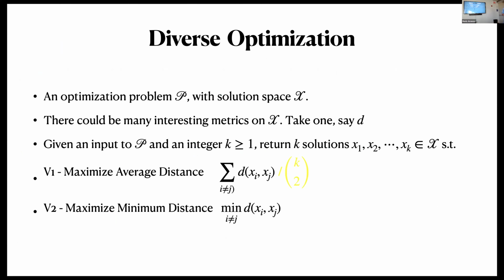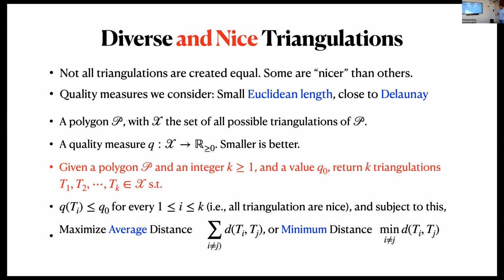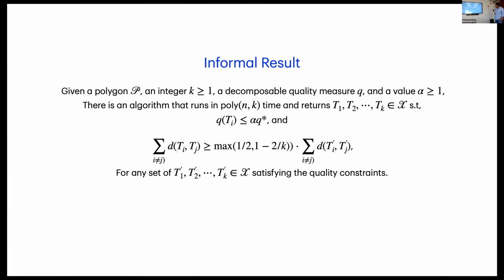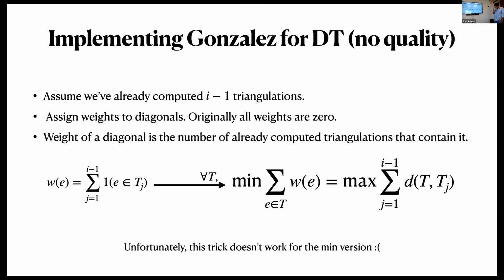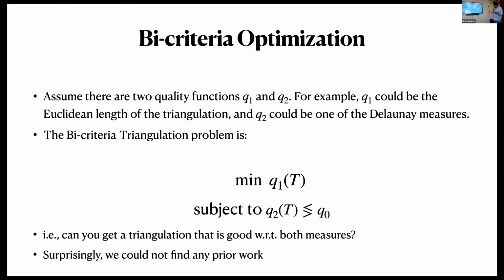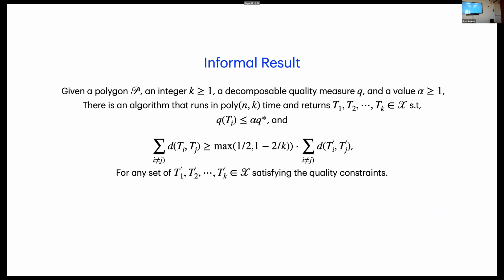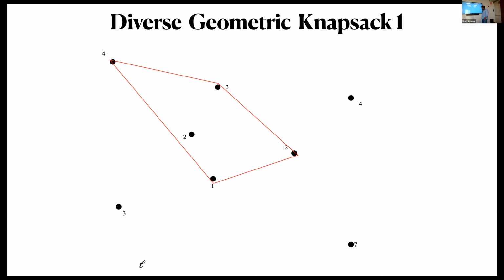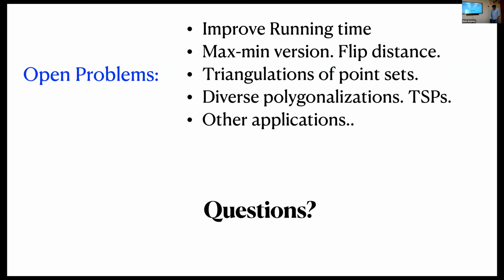Mayank Goswami: Finding Diverse Triangulations and Geometric Knapsacks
Tuesday, April 16, 2024. NYU CG seminar.

Many algorithms and heuristics in computational geometry start with a triangulation of some given domain. We restrict ourselves to polygons and ask: given a polygon P and a number k, how fast can one generate k triangulations of P that look as different from each other as possible? Moreover, for many applications we don't just want any triangulation, but a "nice" one. For example, we may want a triangulation that has small (Euclidean) length, or is close to a Delaunay triangulation., etc. How fast can we generate k different-looking, nice triangulations?

In this talk we will see a simple but fairly general technique called diverse dynamic programming, that solves the above problems for finding diverse triangulations approximately. We also apply the technique to two popular variants of another problem in CG called geometric knapsack.